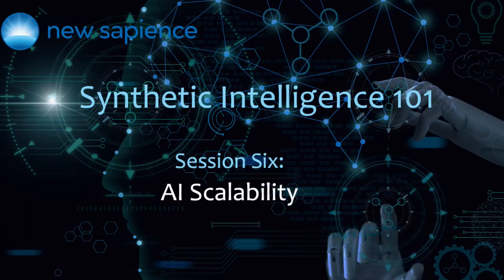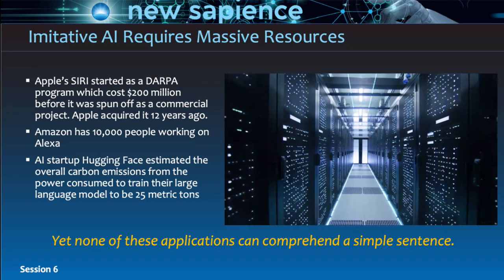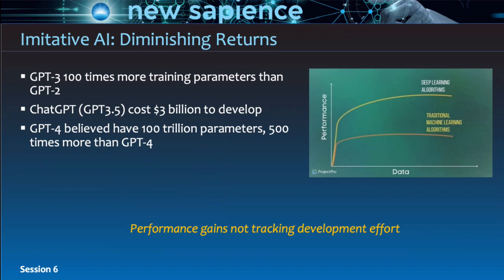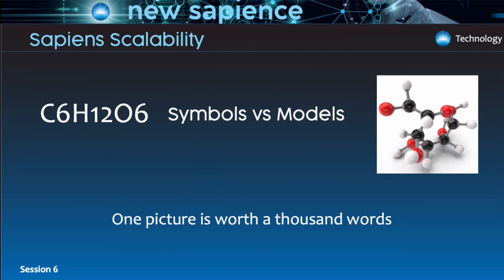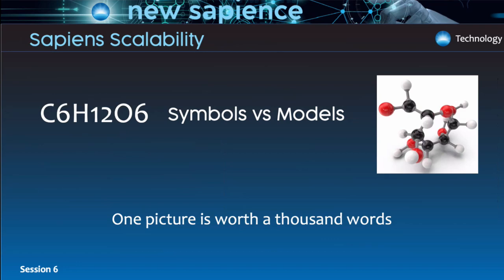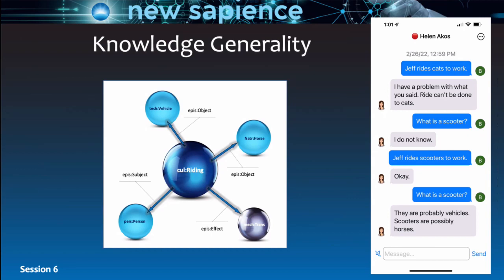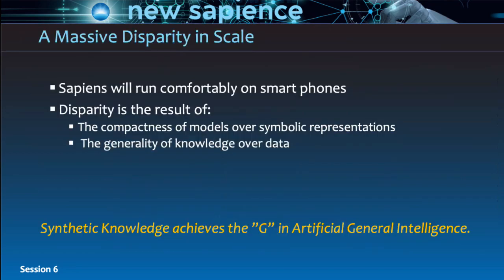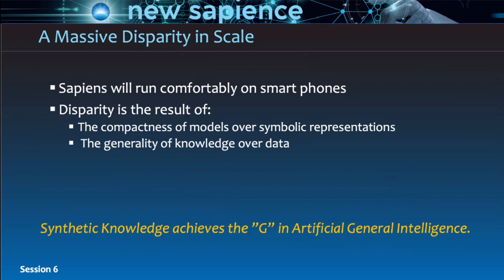Synthetic Intelligence 101 Session 6: AI Scalability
Scalability is a metric that expresses the ratio between a desired level of performance of a system and the amount of effort or resources required to achieve it. Poor scalability was the downfall of Symbolic AI, the first wave of Imitative AI and is proving to be even more of an issue of today's generative AI applications. The New Sapience approach, Synthetic Knowledge has solves AI's scalability problem, not by a little bit, but by orders of magnitude.